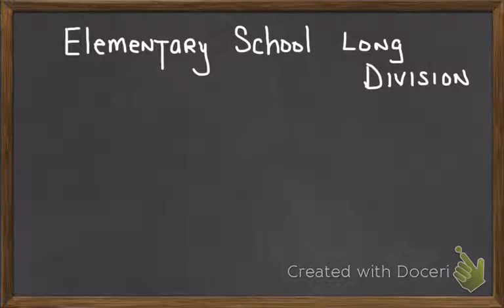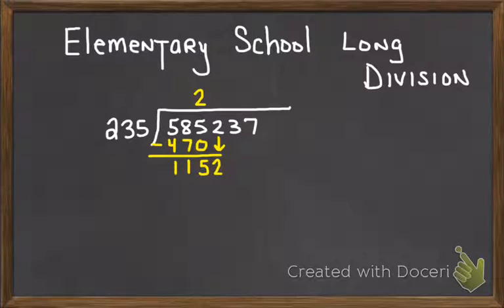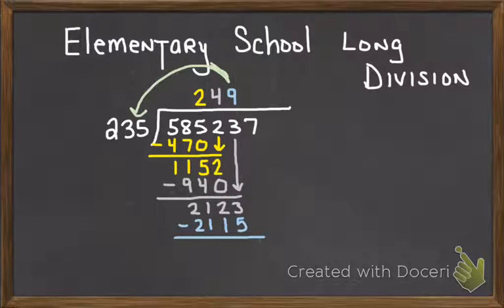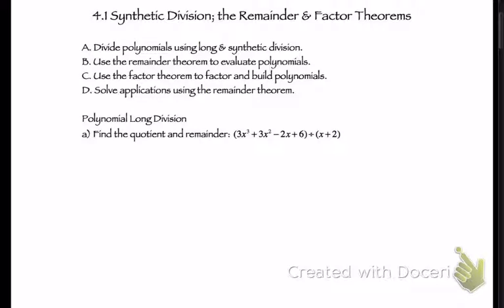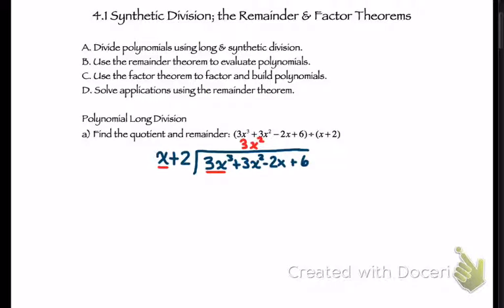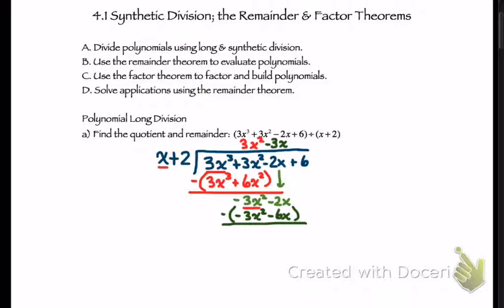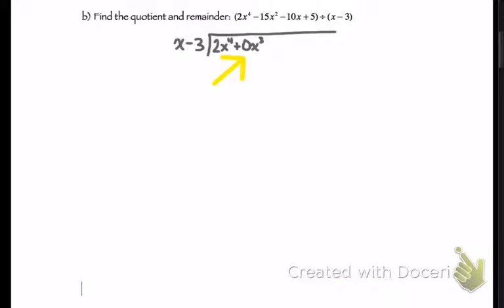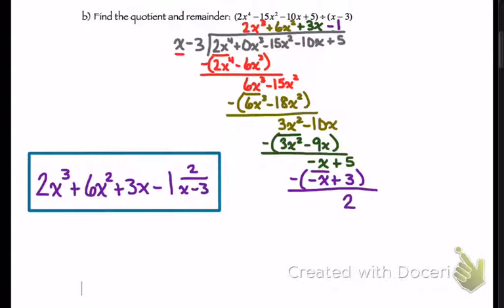4.1 Synthetic Division the Remainder and Factor Theorem Day 1